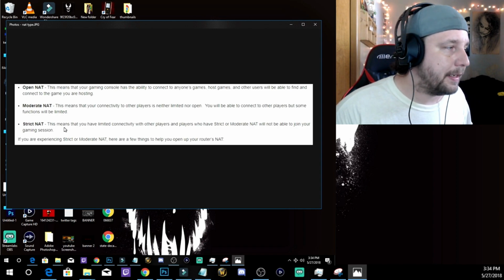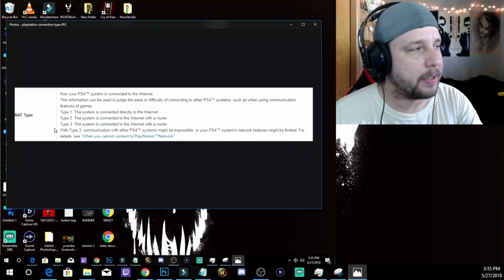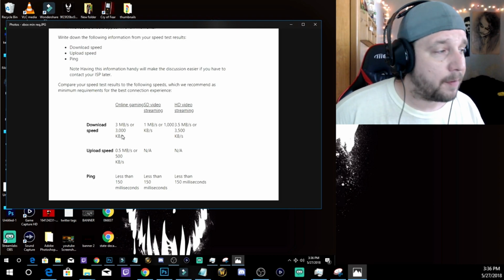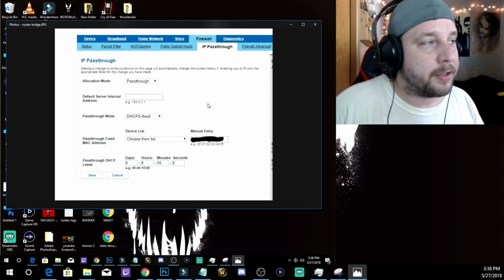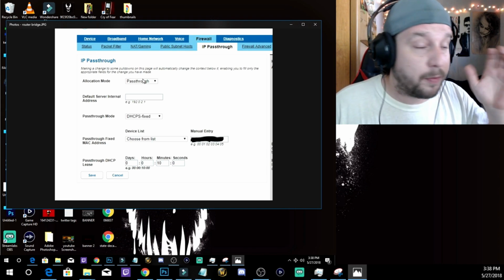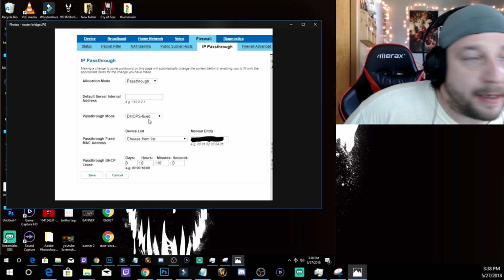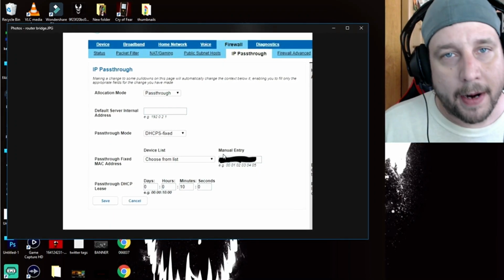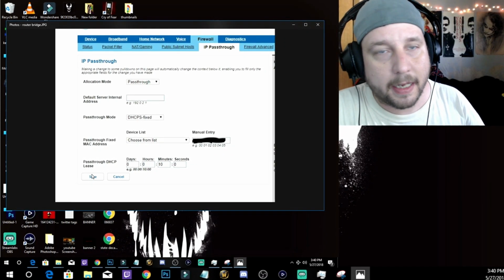HOW TO RESOLVE NAT ISSUES MODEM AND ROUTER IP PASSTHROUGH + NAT INFO + STRICT/TYPE 2 or 3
Hi guys. Ive helped so many people with this issue that i decided to just make a video to help cut to the chase. This is my first How To video and it pertains to resolving NAT issues due to have a router and modem working together. IP Passthrough. Also help with Xbox 1 and Playstation 4 NAT.